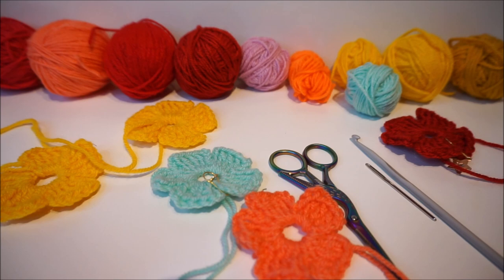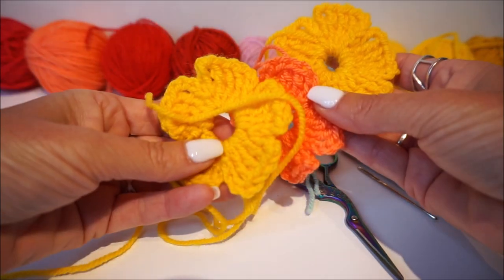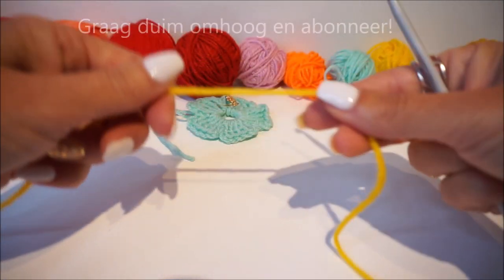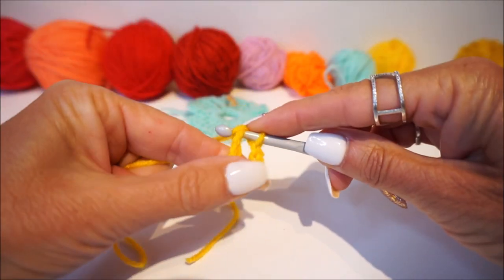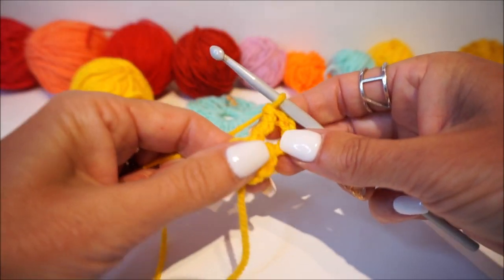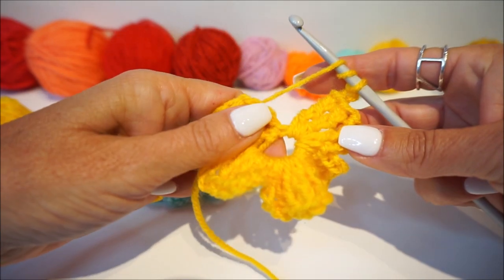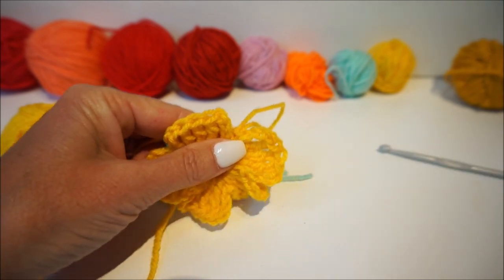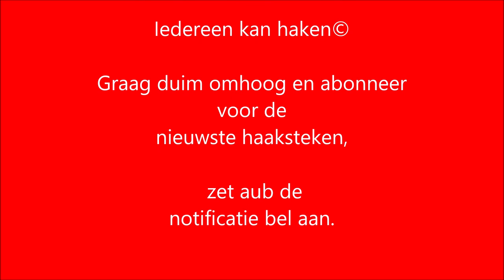♥️ ❤️ iedereenkanhaken restjes wol crochet flowers bloemetjes haken crochet tutorial bloemen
Omdat ik graag haak, hou ik vaak restjes wol over. Deze bewaar ik vaak voor randjes of kleinere projectjes. Maar nu had ik de kleurtjes bij elkaar gezocht en hier leuke bloemetjes van gehaakt. Op een rieten tas vastgemaakt. Hier ben ik erg blij mee! Haken jullie weer mee?

Heb je ook deze leuke creatie gemaakt? Tag me dan op social media, met de hashtag

Ontwerp;

Het koop patroon, je ontvangt de download voor dit patroon in PDF formaat direct na betaling.

actionsweater deel 1 en 2